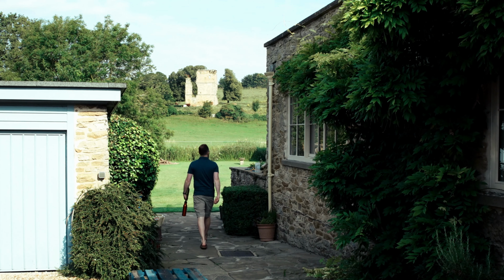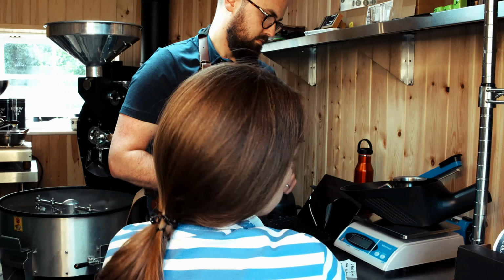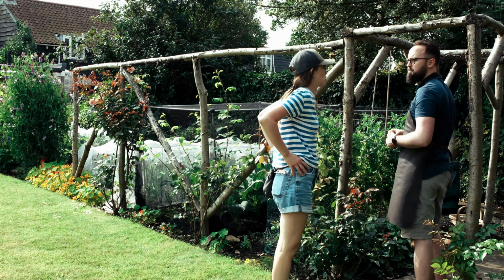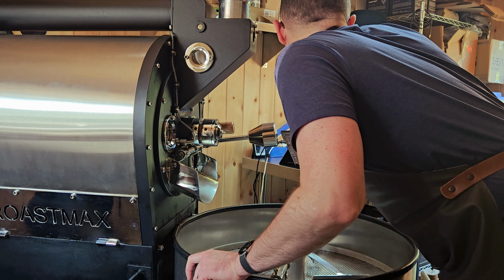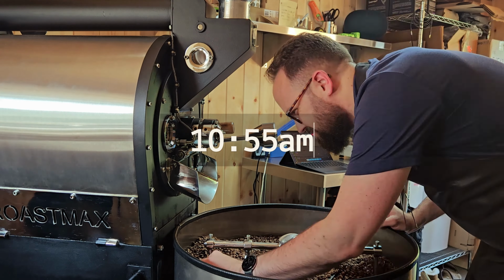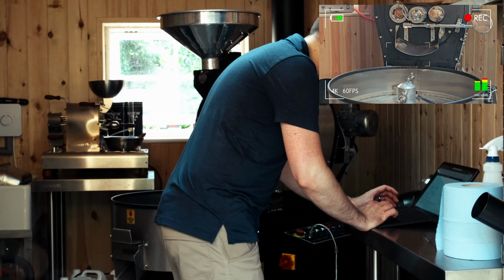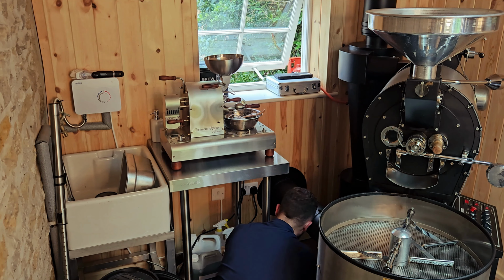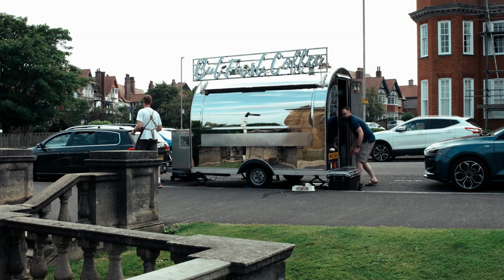Day in the Life of a Coffee Roaster!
This video took me AGES I'm sorry it was so long in the making, had multiple issues with Clipchamp but we got there in the end. Today I'm covering a full 'day in the life' and behind the scenes with me and Tash at our micro coffee roasting business.

Chapters:
00:00 Intro
01:10 Morning Brief
02:26 Pre-Roast Prep
02:37 Snacks
03:15 Roasting
04:56 The Drop
05:30 Defects
06:09 Lunch
06:38 Last Roast
07:39 Close Down
08:52 Boxing Up
09:17 Load Up